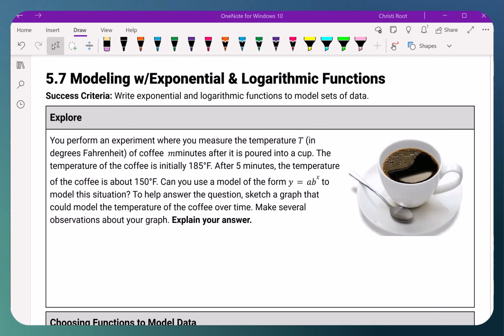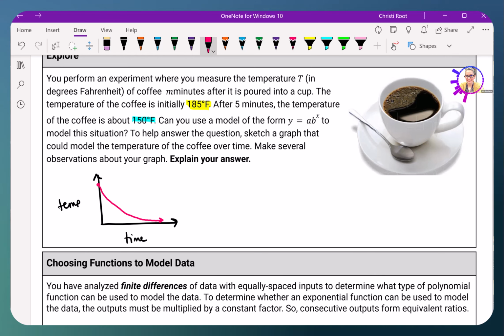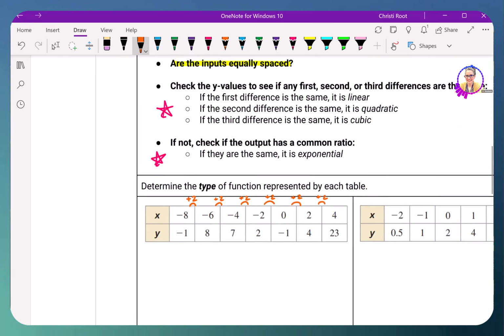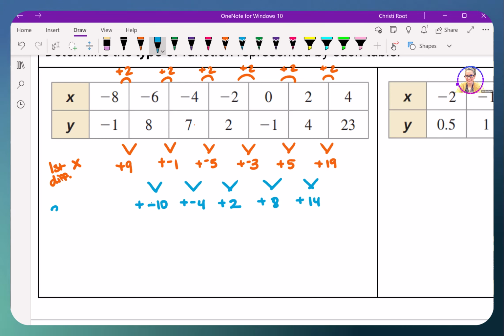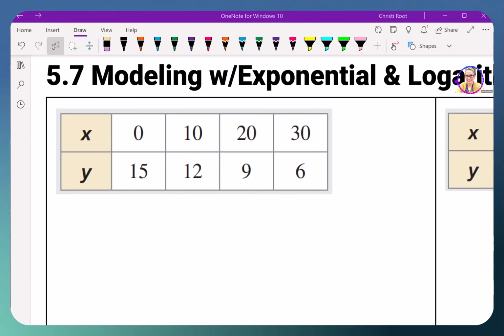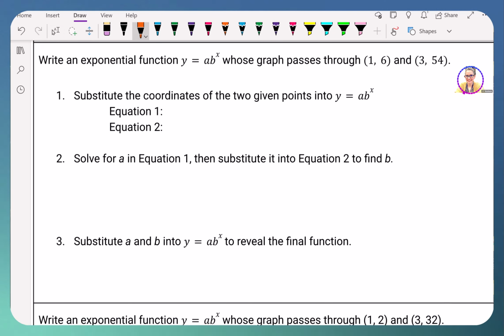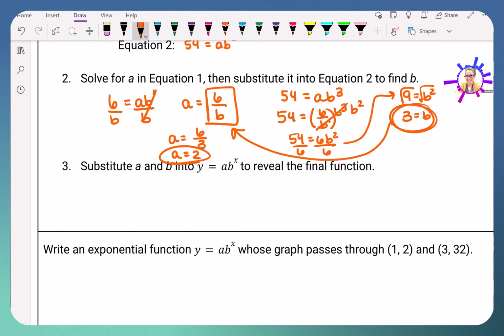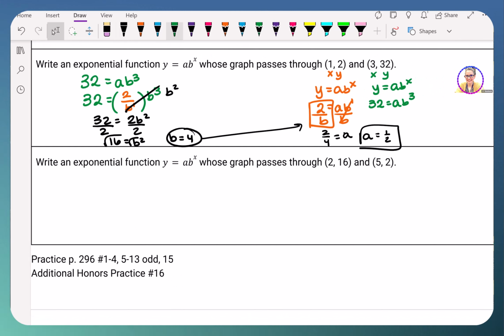5.7 Modeling Exponential Functions